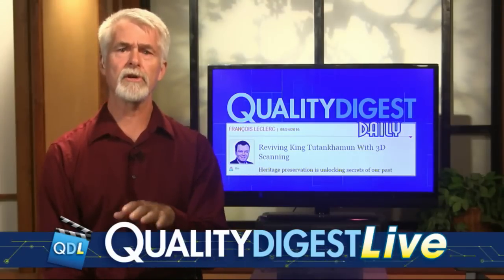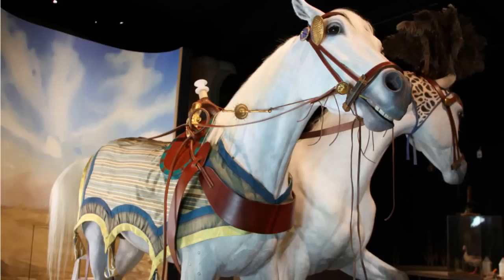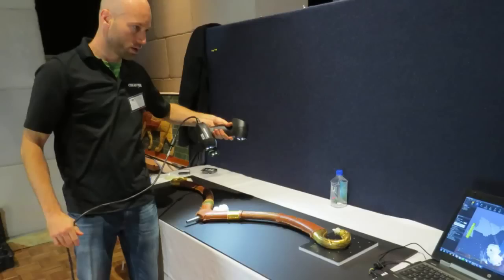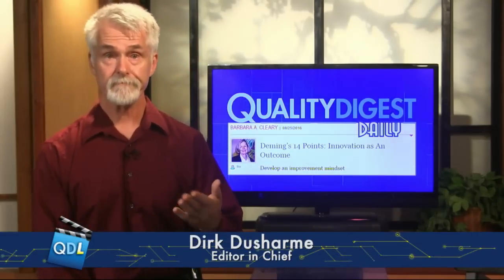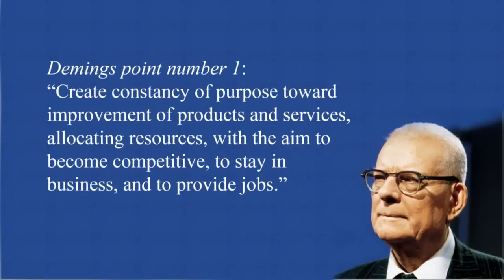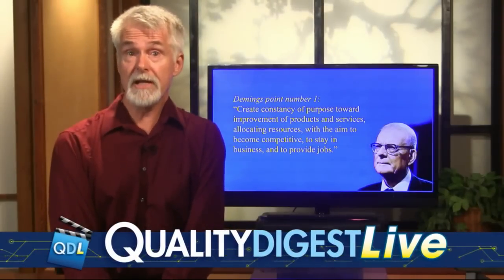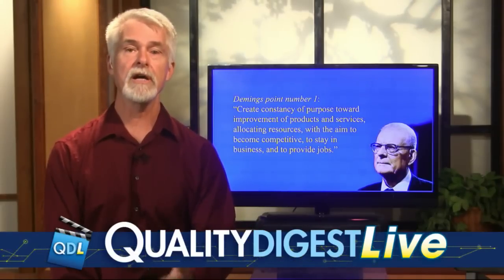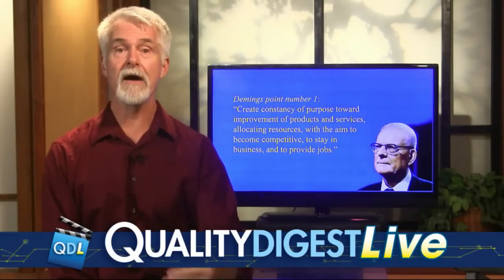Quality Digest LIVE, August 26, 2016